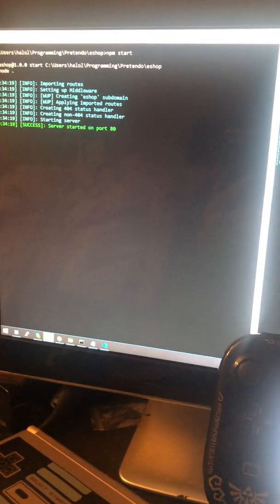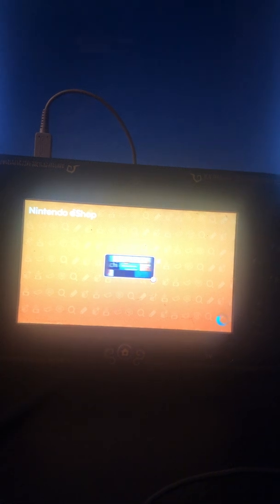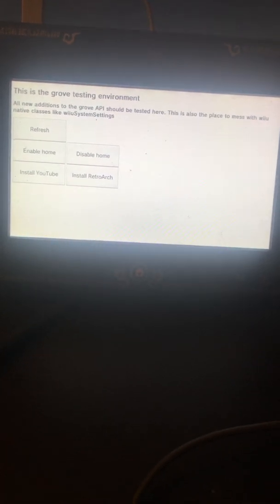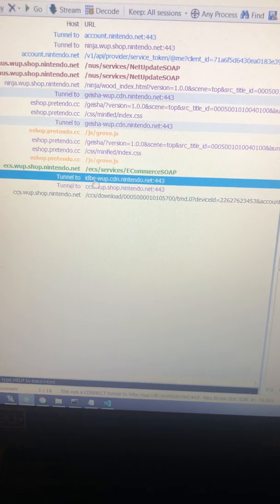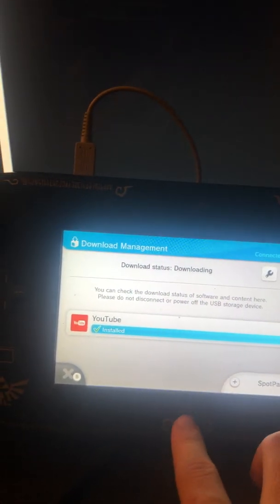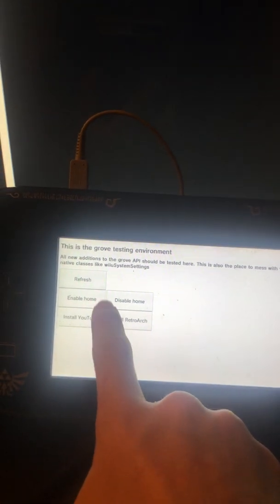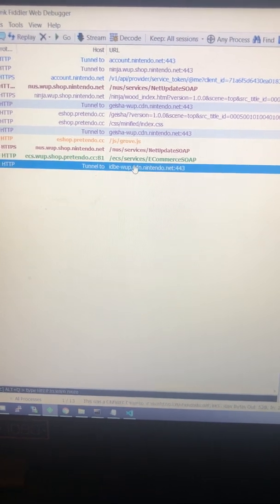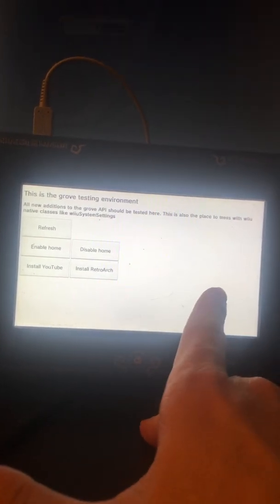Custom WiiU eShop status